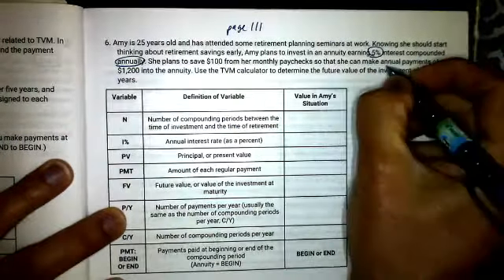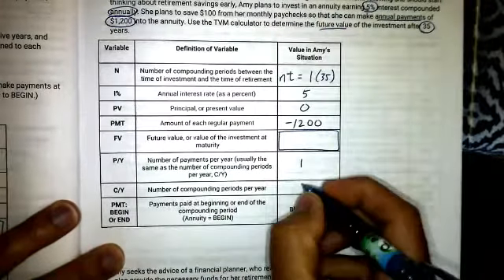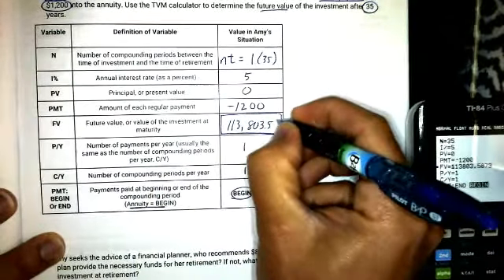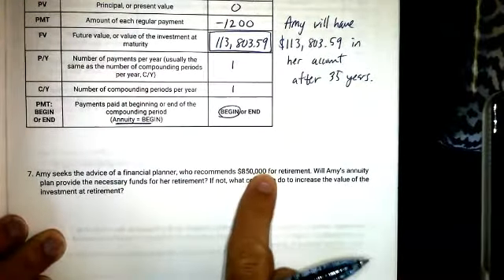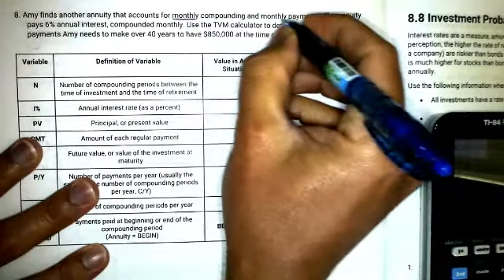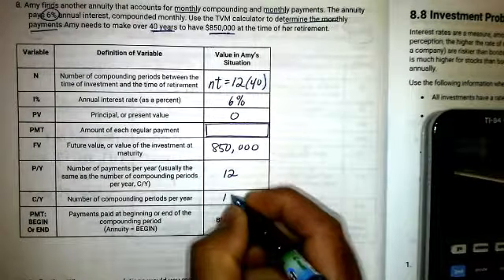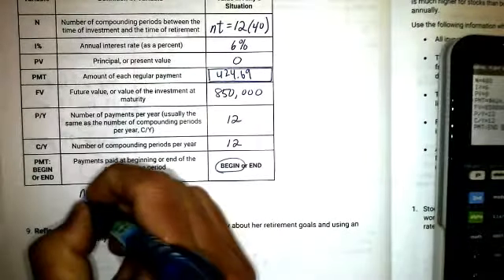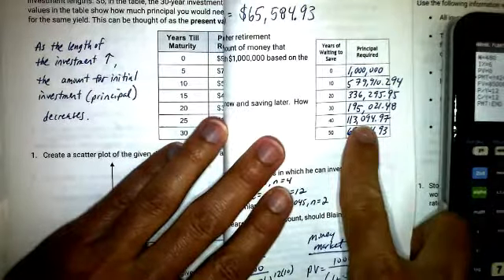8.7 part 2 Annuity for Amy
Continuing annuity exploration with TVM Solver.